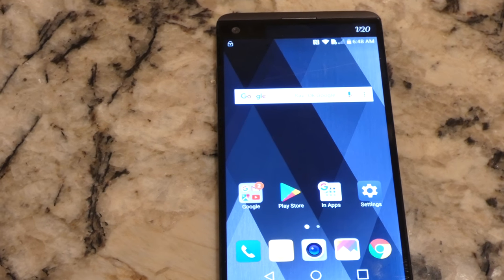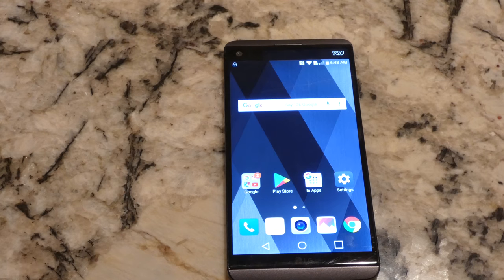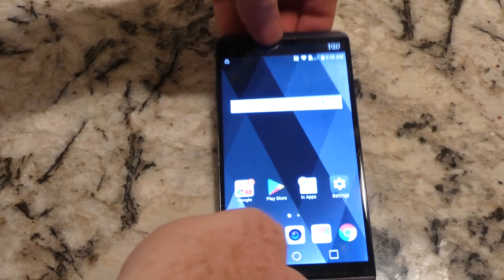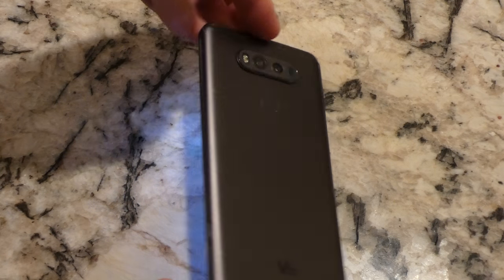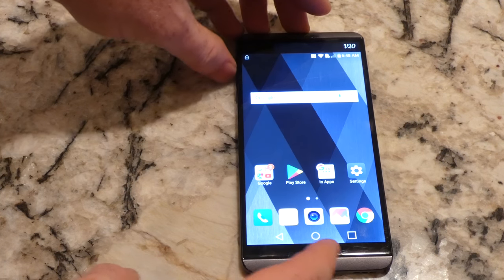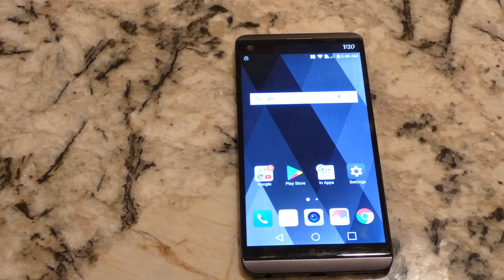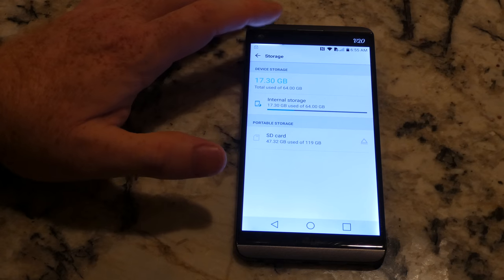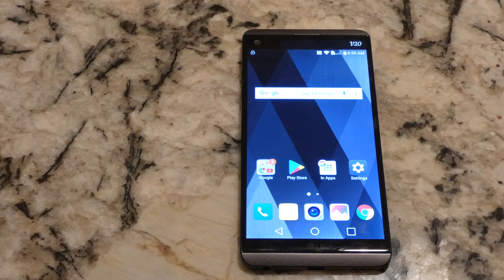6 month user review LG V20 cellphone 5 7inch 16 mp camera